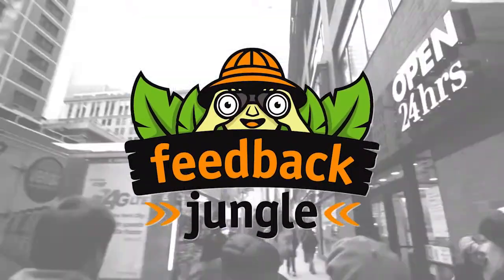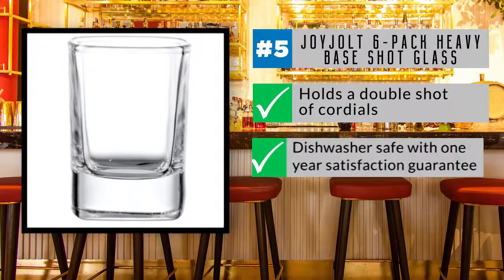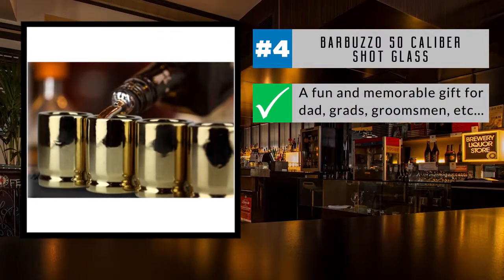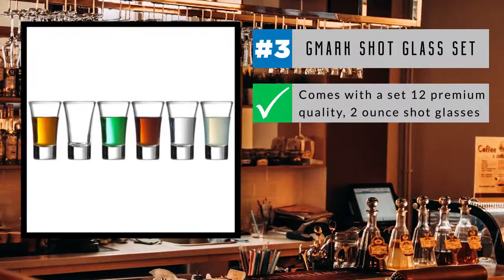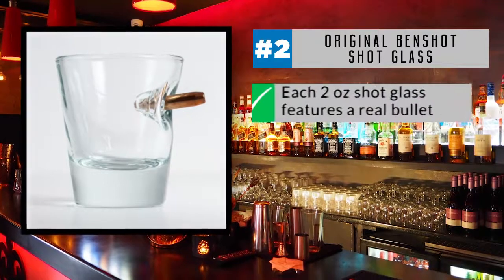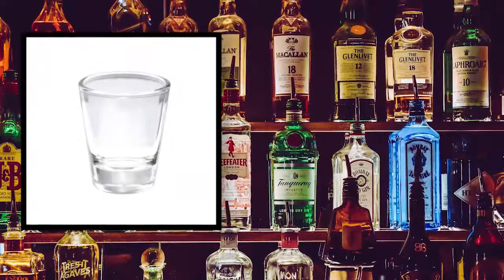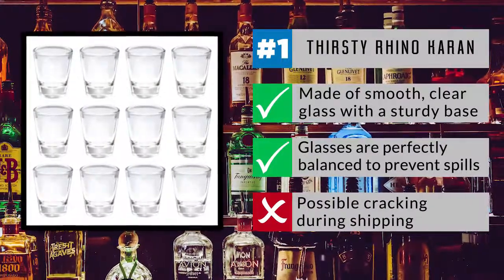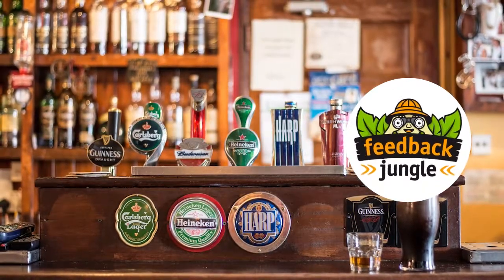Top 5 Best Shot Glasses of 2018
Welcome to Feedback Jungle!

The 5 best selling products reviewed at the time of this video may change over time. Head over to feedbackjungle.com to see the latest updated top 5 list.

Throwing a party or just having a shot at home? We've put together the best selling shot glasses on Amazon so you can make the right choice!

Interested in grabbing one of these shot glasses? Check them out here:

#1 - Thirsty Rhino Karan, Round 1.5 oz Shot Glass with Heavy Base, Clear Glass

#2 - The Original BenShot Shot Glass with Real 0.308 Bullet Bulletproof MADE in the USA

#3 - Gmark 2-Ounce Heavy Base Shot Glass Set, Whiskey Shot Glass 12-Pack GM2026

#4 - Barbuzzo 50 Caliber Shot Glass

#5 - JoyJolt 6-Pack Heavy Base Shot Glass Set, 2-Ounce Shot Glasses

Thanks for tuning in, and remember! It's a jungle out there :)